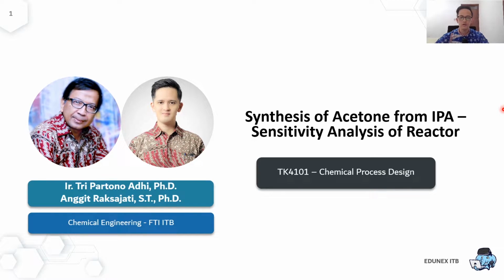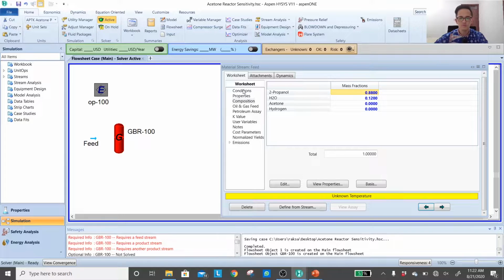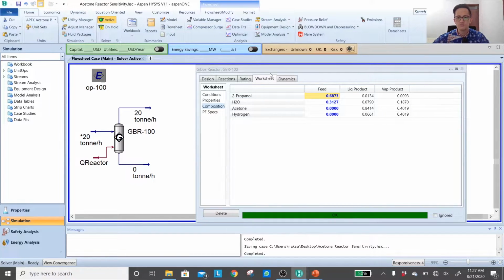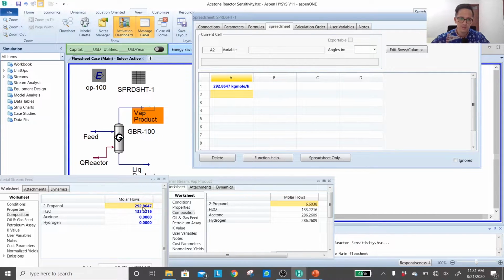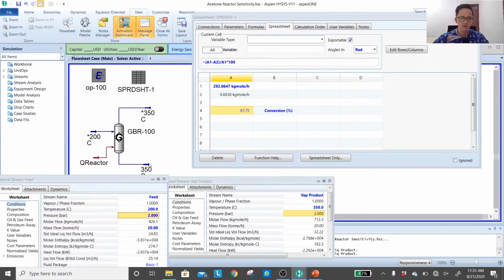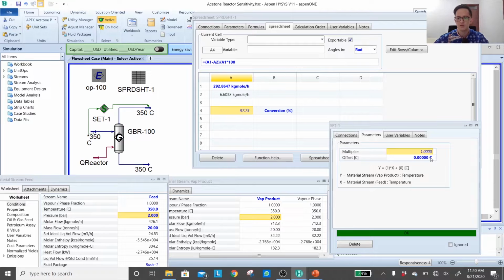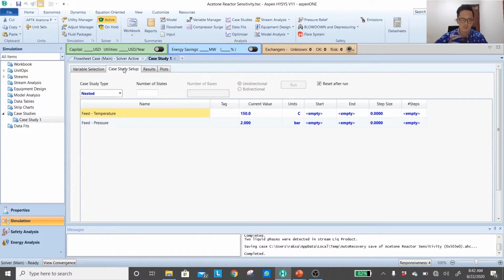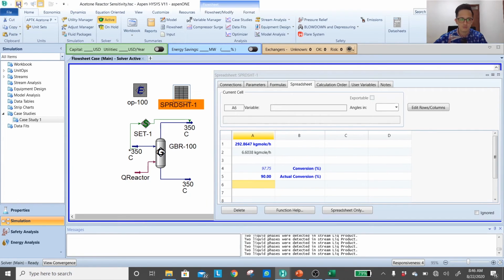TK4101 2c Acetone Synthesis Reactor Sensitivity